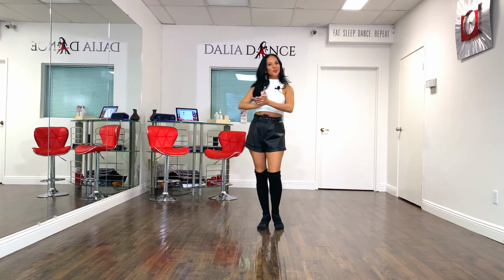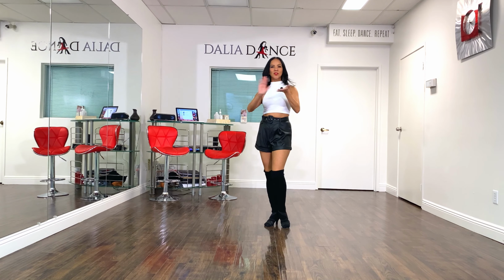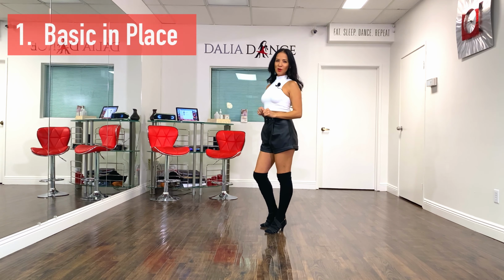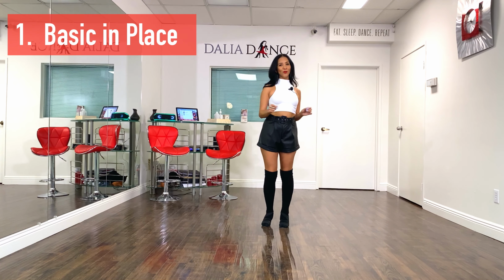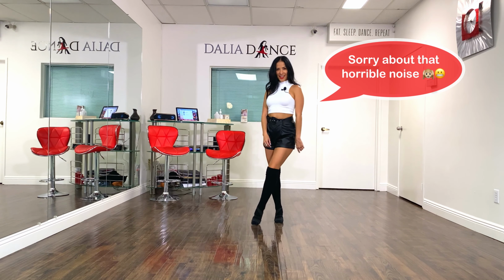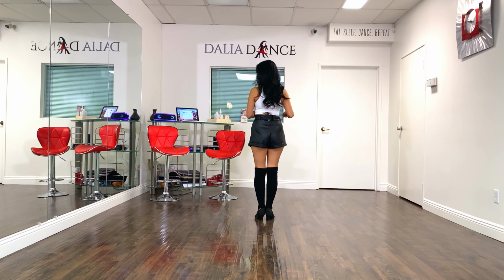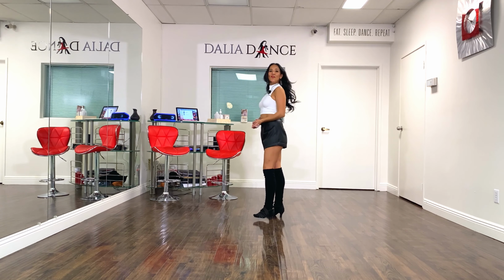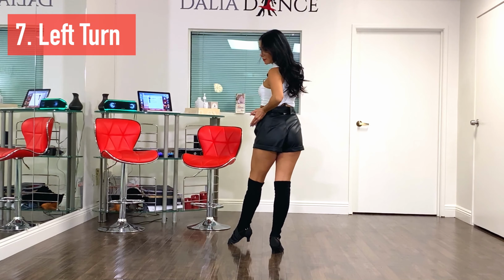Salsa FOOTWORK🔥 3 Week Challenge🔥| Week 1: 7 Basic Moves for Beginners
Salsa FOOTWORK 3 Week Challenge | Week 1.  This beginners salsa footwork 3 week challenge, will help you build a strong foundation for when you are ready to move on to the fancy patterns!  Working on 7-8 basic moves, and increasing difficulty each week.

Helping with: *Coordination, *faster on your feet *and getting more comfortable with the rhythm. Preparing you to think faster when you need to improvise on the dance floor!

*First section:  FOLLOW ALONG (two different angles)
* Second section:  FULL BREAKDOWN

And remember, if you have any questions, don't forget to write it on the comment box!! Yay!
Happy Dancing!

Timecodes
0:00 -  Intro
0:58 -  Follow Along (Angle #1)
3:11  - Follow Along (Angle #2)
4:54  - Breakdown (1. Basic in place)
6:01  - Breakdown (2. Basic )
6:38  - Breakdown (3. Cucaracha/ Side Basic)
7:07  - Breakdown (4. Open Break)
8:45  - Breakdown (5. Cumbia)
9:26  - Breakdown (6. Right Turn)
11:04 -Breakdown (7. Left Turn)